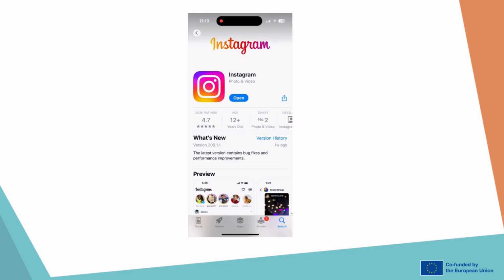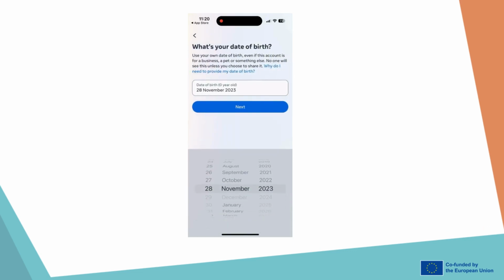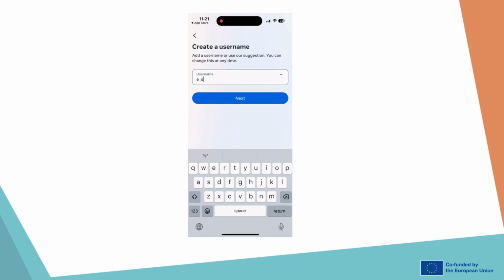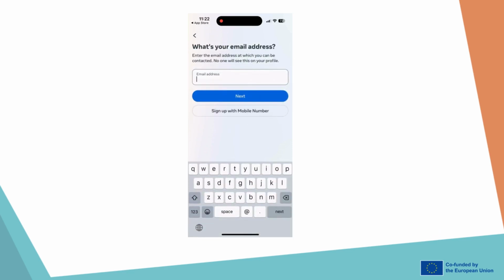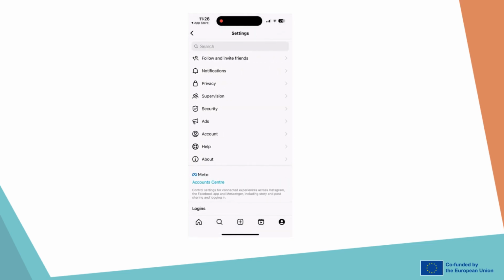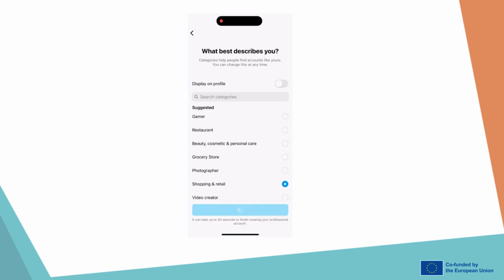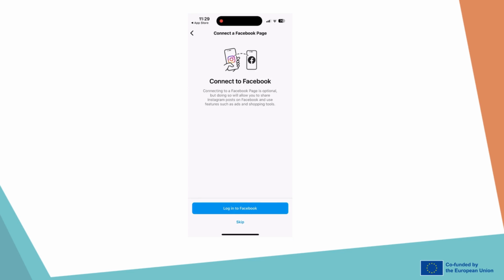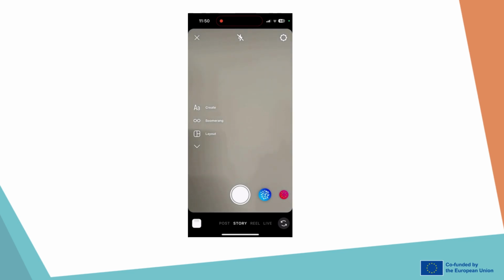e-SELLER Video tutorial - How to use live commerce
Welcome to the e-SELLER video tutorials, the step-by-step instructional videos that demonstrate how advanced technologies and practices can be used in the retail sector.

This video contains basic information on how to use live commerce.